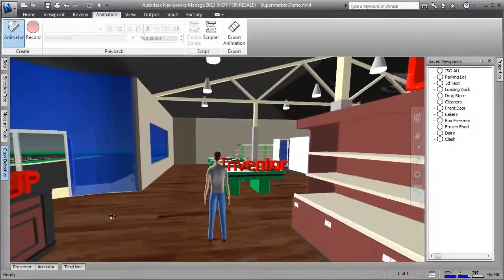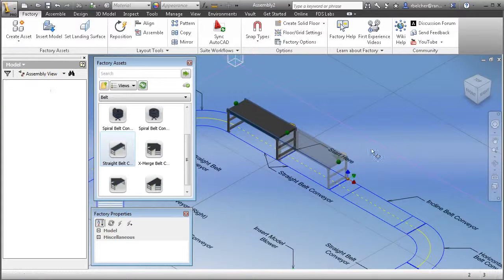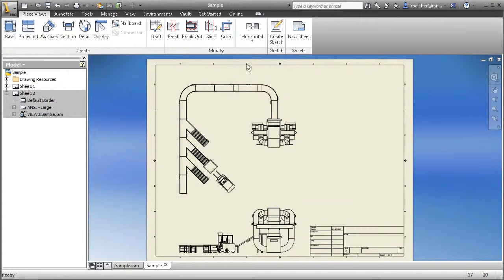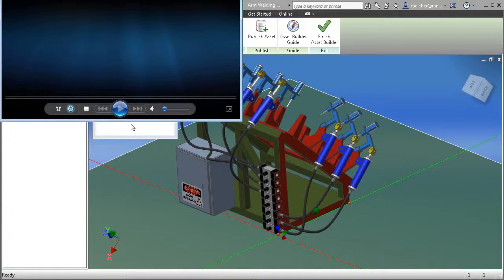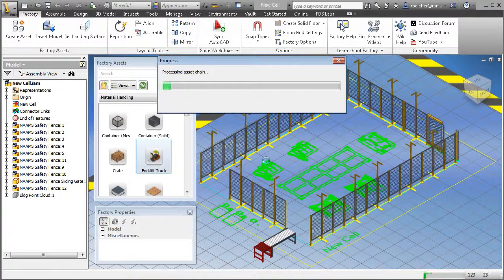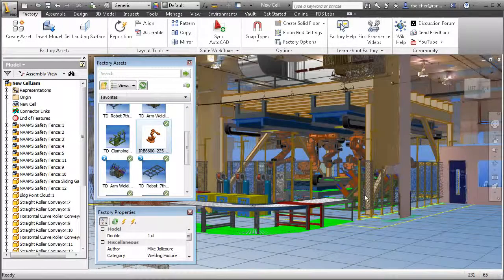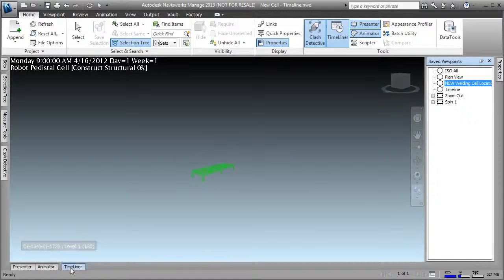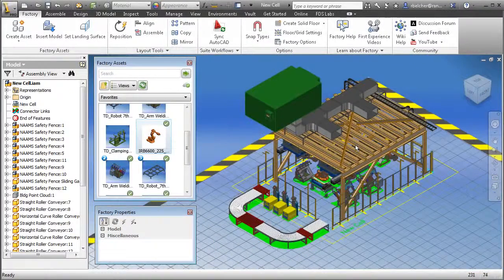Autodesk Factory Design Suite 2013 Demonstration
Il s'agit du point d'entrée de SarAH™ - Suite avant-gardiste reliant l'automatisation et l'humain. SarAH™ est un générateur de contrôleurs et d'interfaces d'opérations pour automatismes à événements discrets